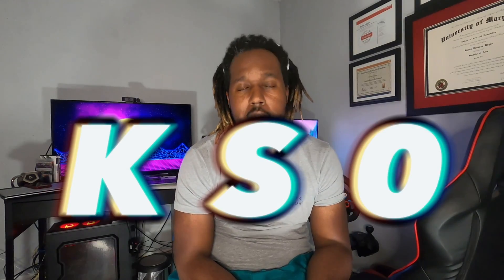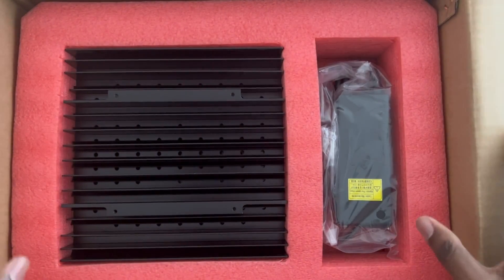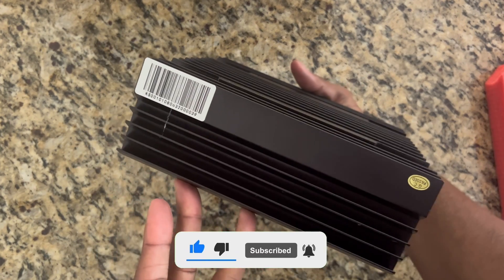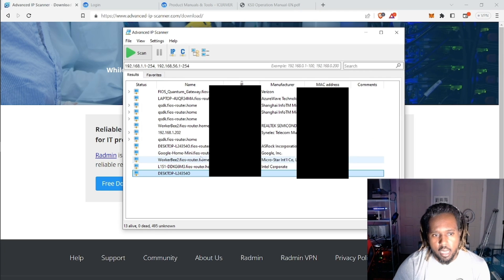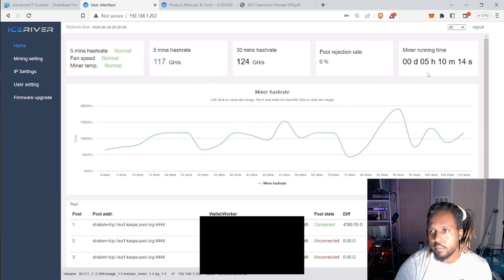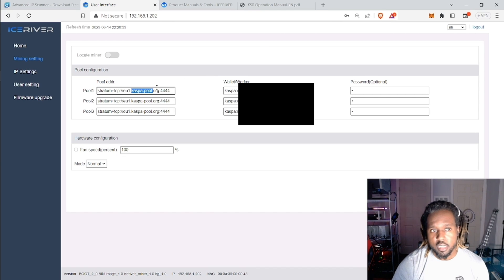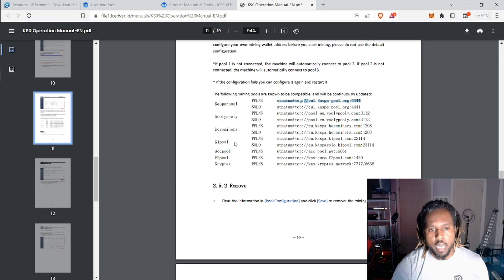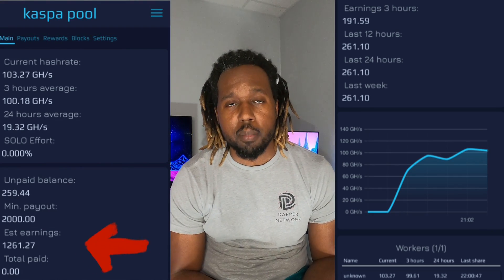IceRiver KS0 ASIC Miner Review | How To/Set-Up Guide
This video is for those interested in the KS0 miner or purchased the KS0 miner and want to confirm it's real, see what comes with it, how to set it up and a review from FF!

The IceRiver KS0 is an ASIC miner that solely mines Kaspa at roughly 100gh/s at 100 watts.

Timestamps:
0:02 Not a scam & wow!
0:43 KS0 Box Opening/Contents Review
2:00 Set-Up
5:22 Bee Score

Use code/link
⦿ CoinW use 3330860
⦿ Need Cold Storage? Check Ballet!

HOWEVER, you could possibly learn a bit from my mistakes :P

Kaspa KAS iceriver ks0 ks1 ks3 bitmain ASIC GPU miner miners mining  token coin bitcoin residual savings Wealth management Financial  Investment strategy funds Stock market Portfolio management Asset management Financial advisor services Personal finance Tax Estate  Mutual funds Stock investing freedom security Debt management Budgeting stability literacy independence Long-term investing Risk management goals Income  wellness peace of mind Financial management education stability Investment advice Stock portfolio success advice income Stock analysis Investment opportunities picks future Investing basics trading Investment options market analysis Investment advice  accounts market news Financial news Retirement savings retirement benefits crisis tips age Investment returns funds management market trends crisis management recovery how to risk assessment risk tolerance risks Investment risk management growth stability and growth diversification Investment diversification diversity strategies benefits  income  benefits optimization calculator savings calculator income calculator options types benefits contributions withdrawal rules rollover strategies options  small business self-employed small business owners startups freelancers gig workers remote workers part-time workers contract workers solo 401k solo entrepreneur plan planning